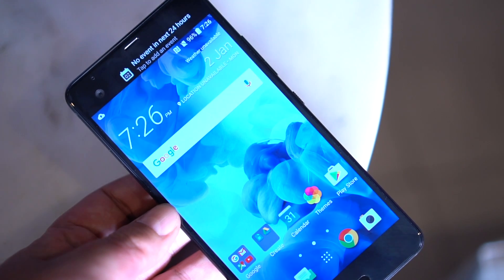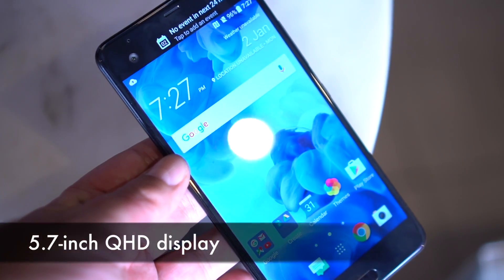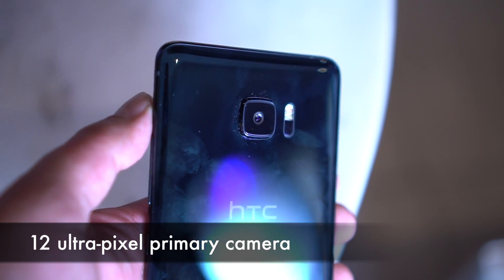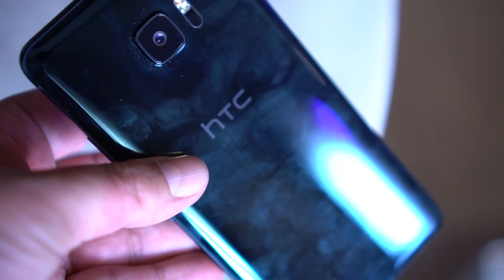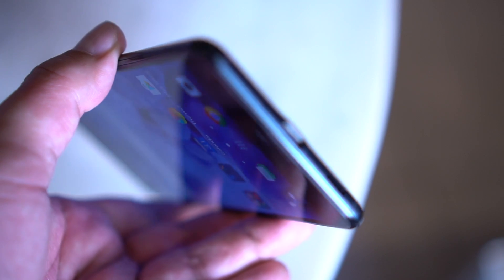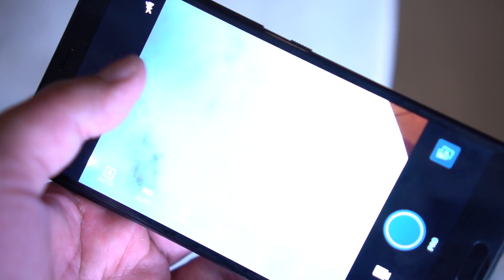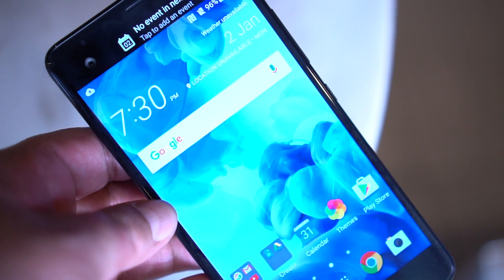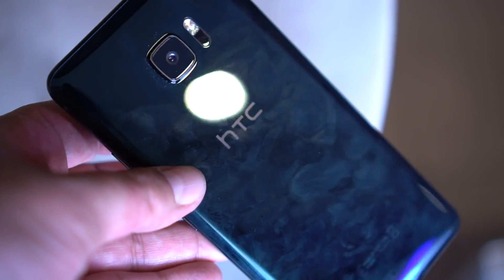The HTC U Ultra: First Look | Hands on | Launch | Price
The HTC U Ultra is a loaded phablet - a truly exciting device from the brand after a long time. Its flagship-grade specs include a Snapdragon 821 processor mated to 4GB RAM. It's pretty powerful on the shooting front too, offering a 12MP UltraPixel camera with OIS and laser autofocus, plus a 16MP UltraPixel selfie shooter. One of the key highlights of the device is its glass design and the 2-inch secondary display. HTC has also loaded quite a few features, including Sense Companion, a new AI-based smart assistant. Join us for a quick hands on...

About Us:
91mobiles.com is the largest gadget research site in India that provides tools, reviews & rich content to help people decide which gadget best suits their needs. The platform also helps users to find best  prices/offers for the gadgets.